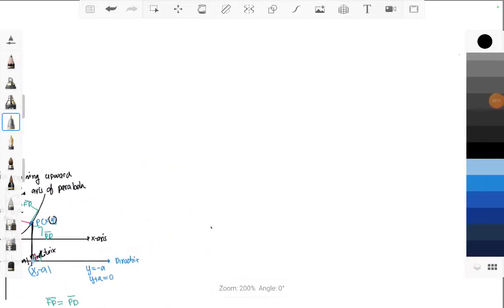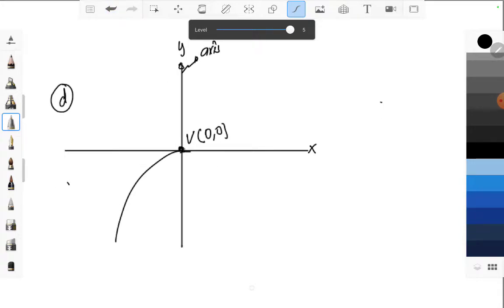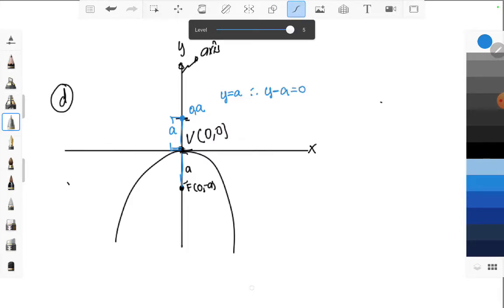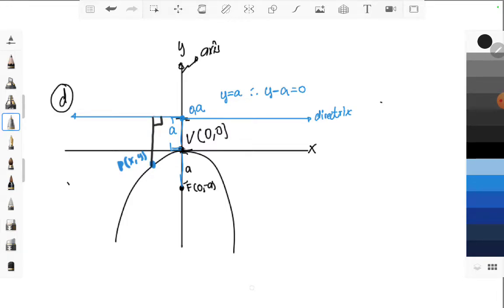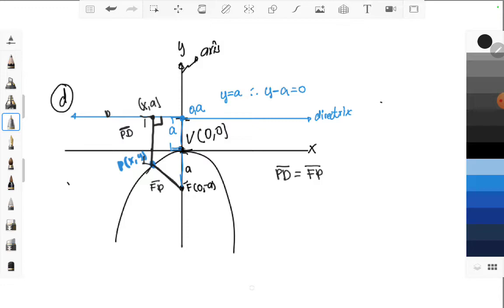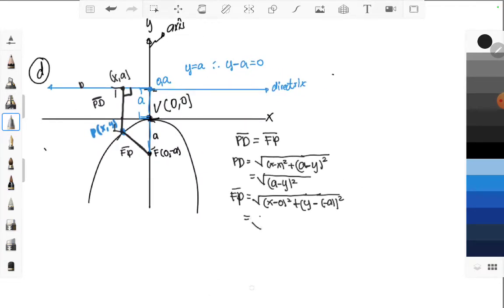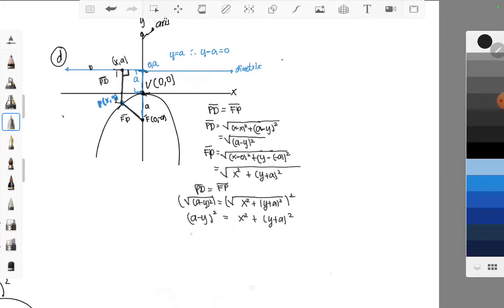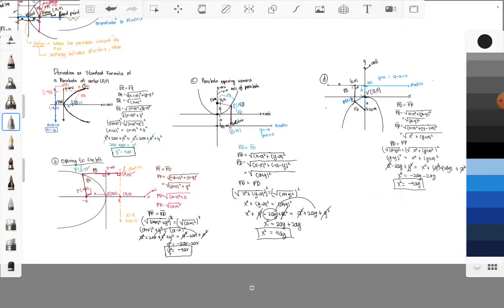parabola 2 derivation of standard equation of parabola opening downward